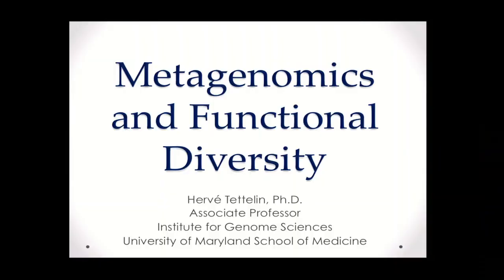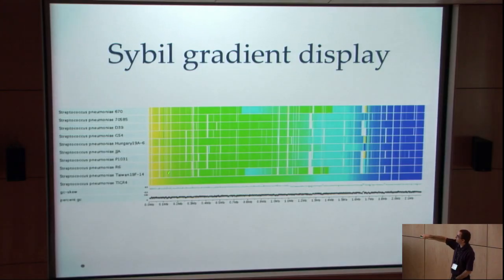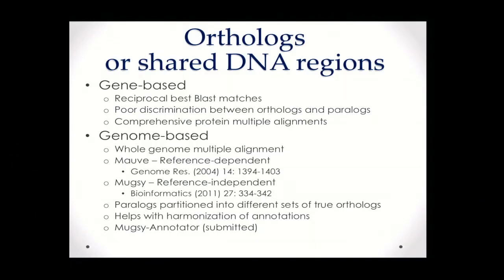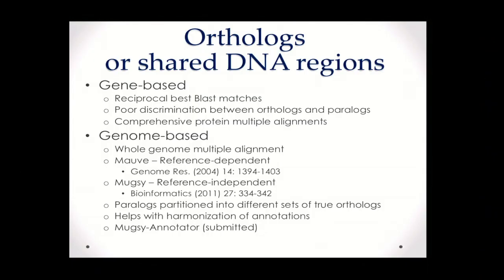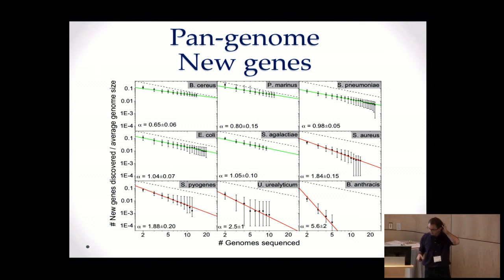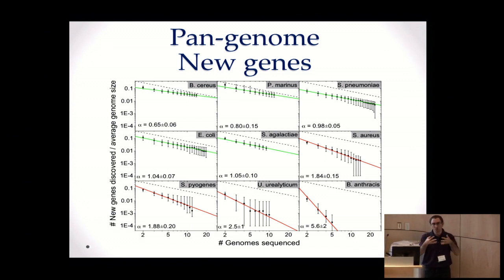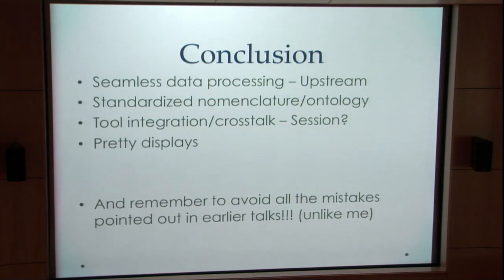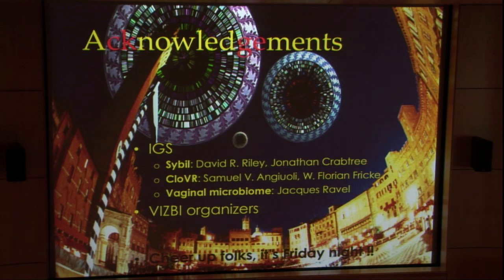Hervé Tettelin: Visualizing Metagenomics & Functional Diversity Data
Hervé Tettelin gives a lucid summary of methods for visually comparing genomes across populations, including members of a species, or organisms sharing an environment, such as the human microbiome. He highlights the case of microbial pan-genomes, and discusses many vexing visualization challenges faced in this emerging field, particularly population dynamics. This talk was presented at VIZBI 2011, an international conference series on visualizing biological data funded by NIH & EMBO.